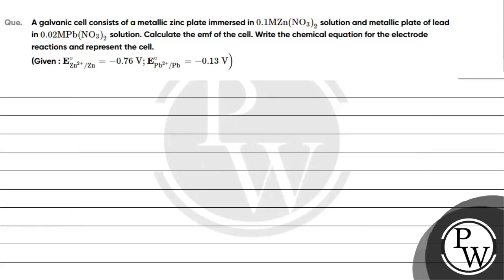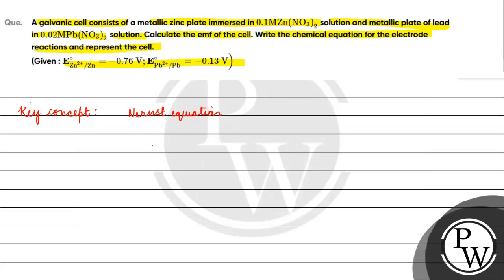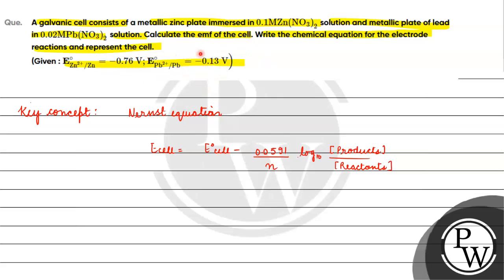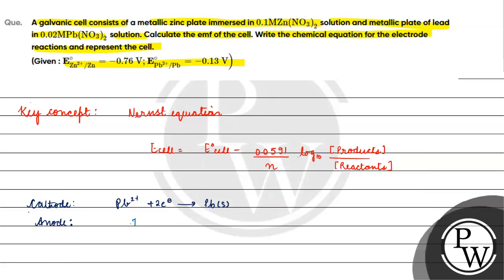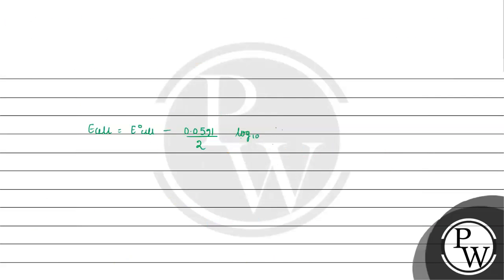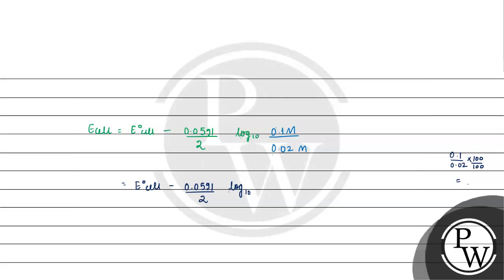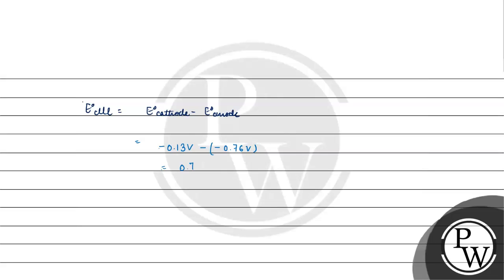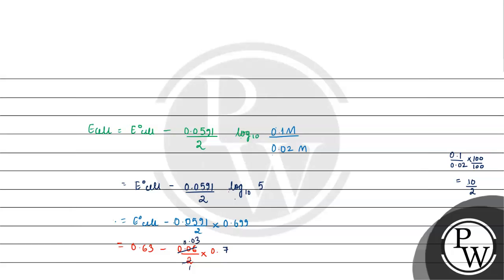A galvanic cell consists of a metallic zinc plate immersed in \( 0.1 \mathrm{M} \mathrm{Zn}\left...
A galvanic cell consists of a metallic zinc plate immersed in \( 0.1 \mathrm{M} \mathrm{Zn}\left(\mathrm{NO}_{3}\right)_{2} \) solution and metallic plate of lead in \( 0.02 \mathrm{M} \mathrm{Pb}\left(\mathrm{NO}_{3}\right)_{2} \) solution. Calculate the emf of the cell. Write the chemical equation for the electrode reactions and represent the cell.
(Given : \( \left.\mathbf{E}_{\mathrm{Zn}^{2+} / \mathrm{Zn}}^{\circ}=-0.76 \mathrm{~V} ; \mathbf{E}_{\mathrm{Pb}^{2+} / \mathrm{Pb}}^{\circ}=-0.13 \mathrm{~V}\right) \)